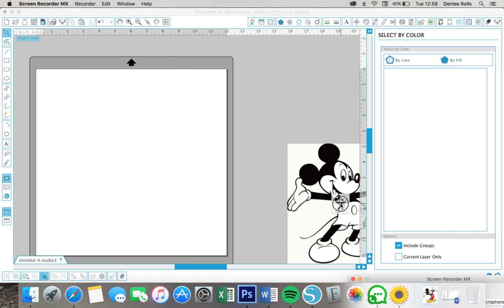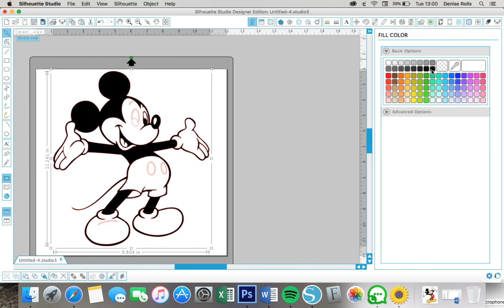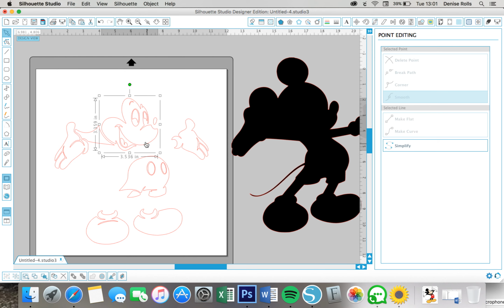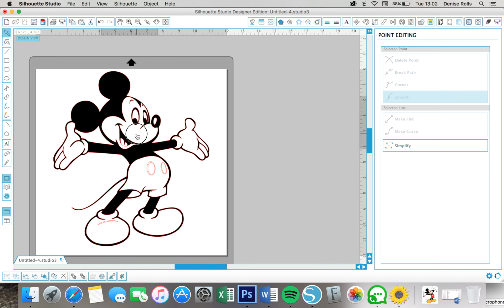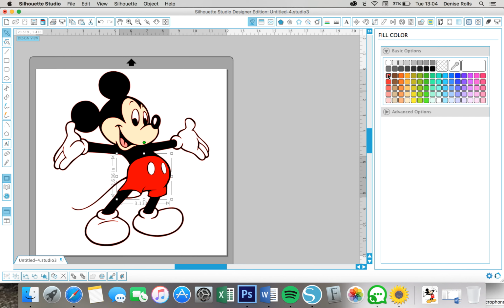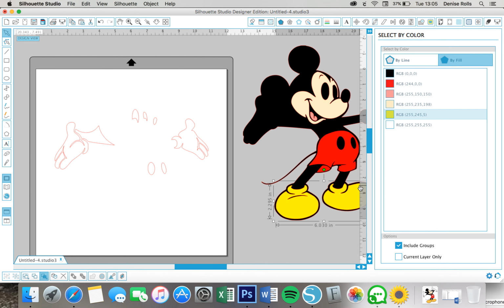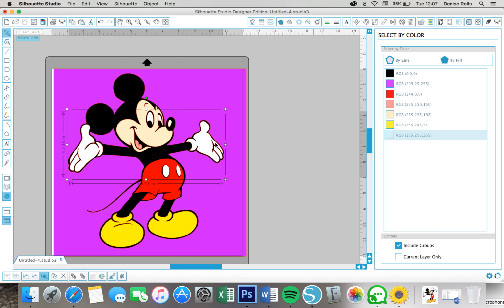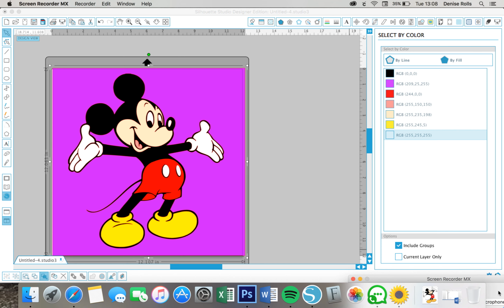Silhouette Design Files Tutorials - How to create a layer file from a black and white colouring page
In this video I show you how to take a colouring page and turn it into a multi-layered file, ready to cut